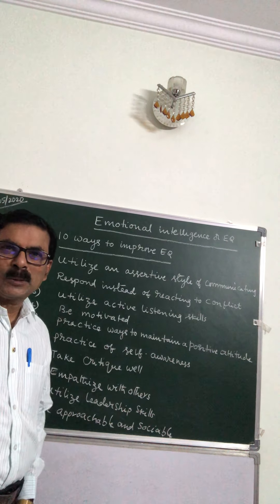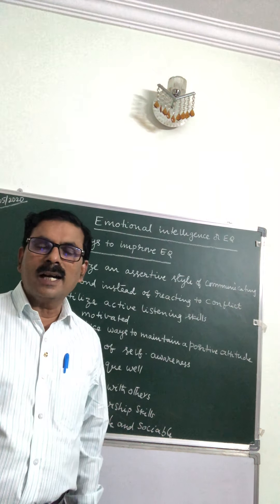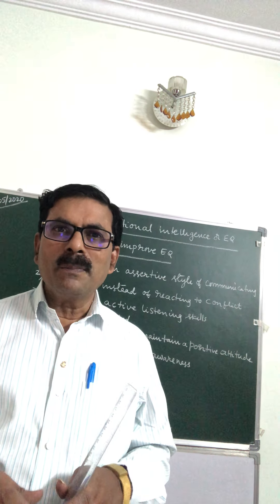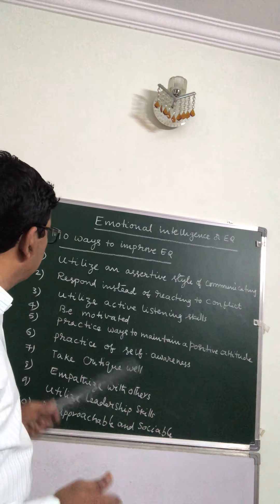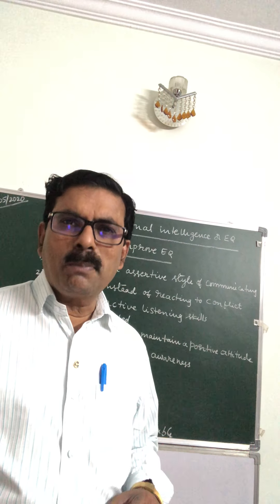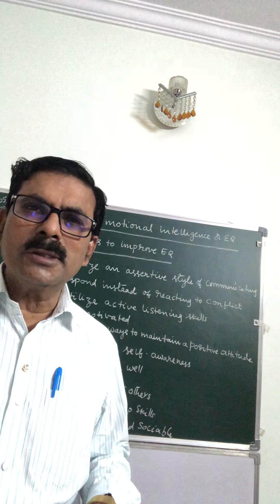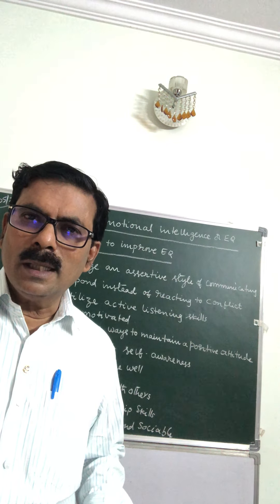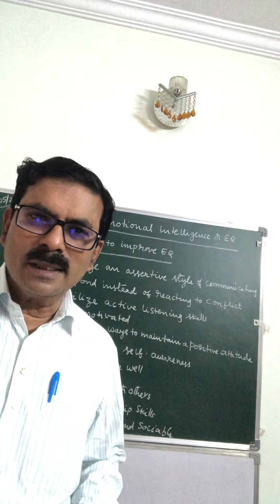Emotional intelligence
10 ways to improve EQ